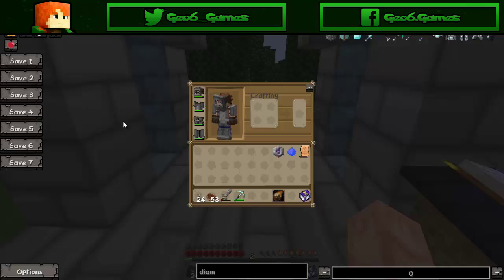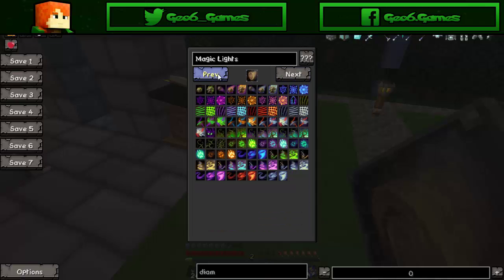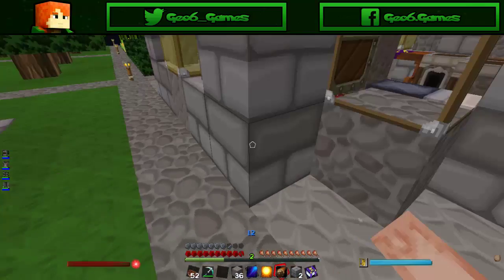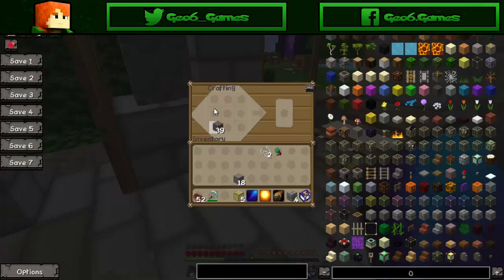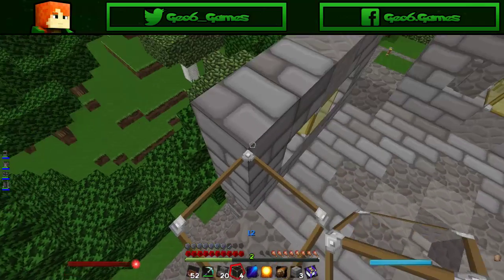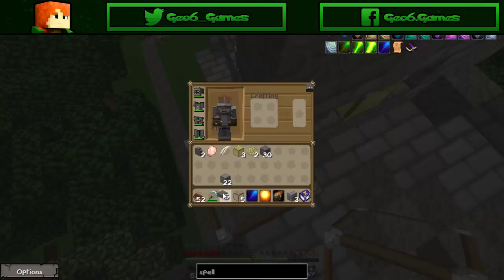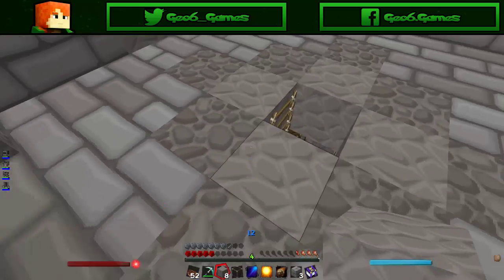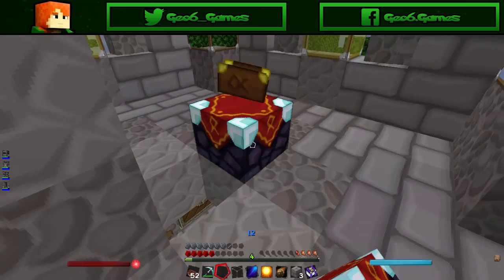Minecraft Single - Magica BiblioCraft Ep.4 - "Completing Spells & Floors"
Watch me survive as I make the first of many magical library towers!
Main mods: Ars Magica 2, Bibliocraft, NotEnoughItems, OpenBlocks